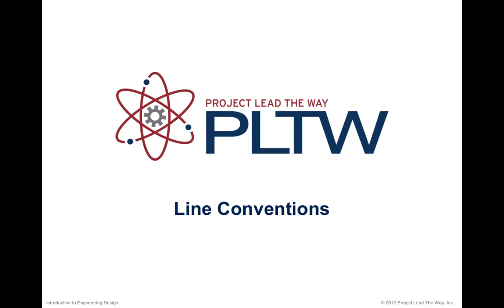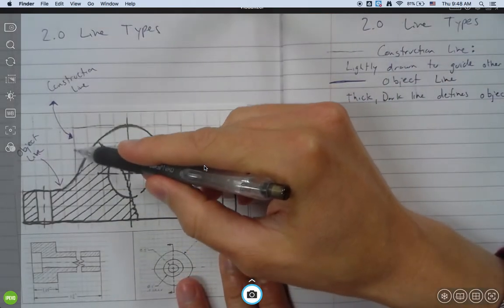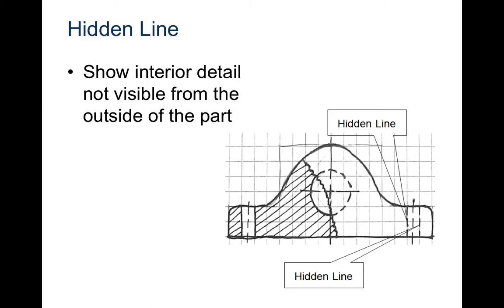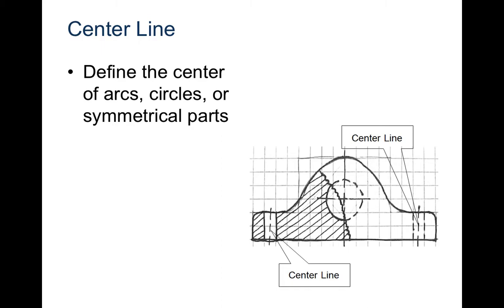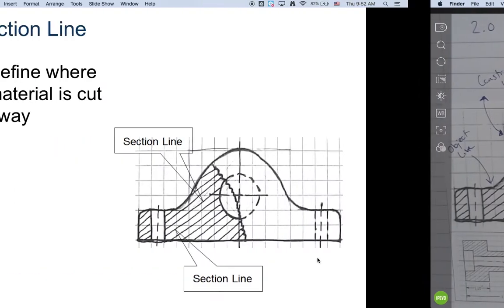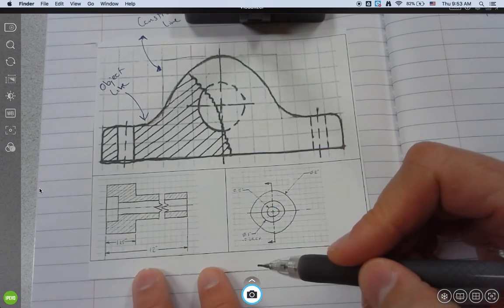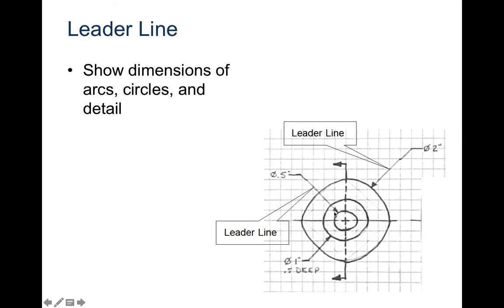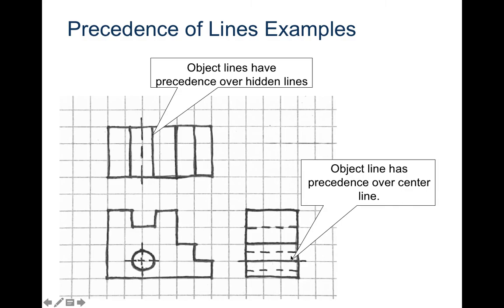2 0 Line Conventions